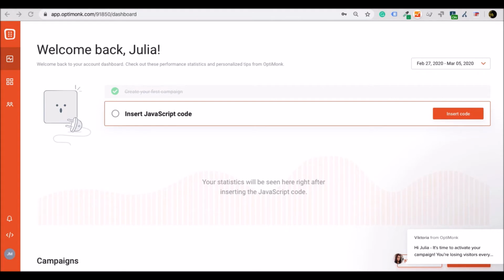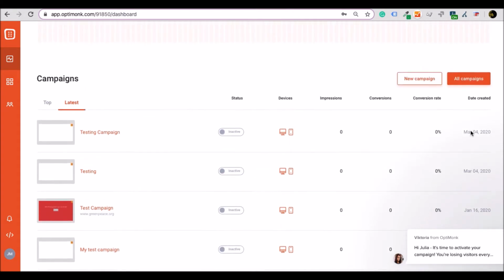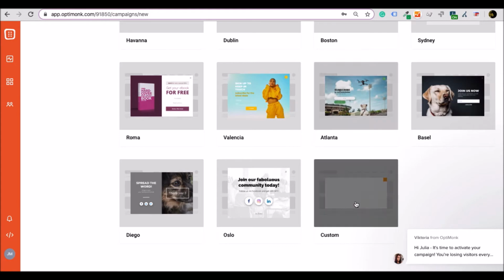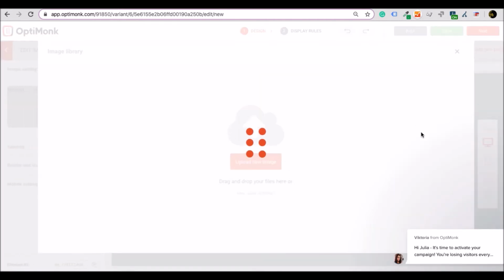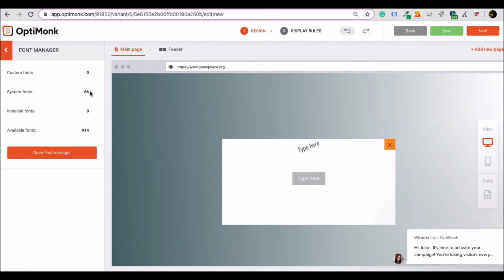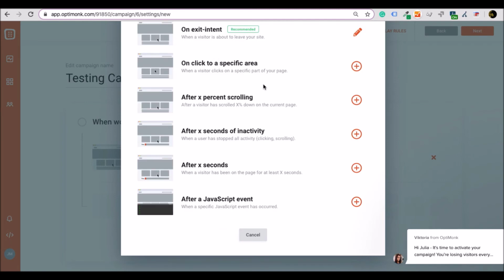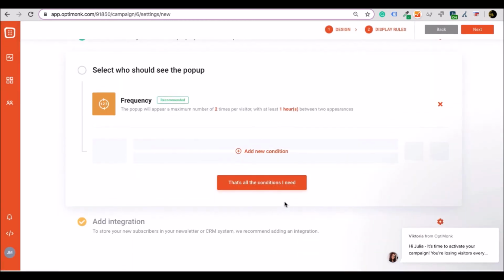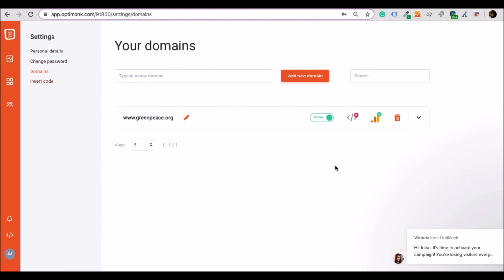OptiMonk Demo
Quick demo of OptiMonk, a tool allowing you to create, personalize and launch popups, sidebars, notification bars, and fullscreen messages, without coding.